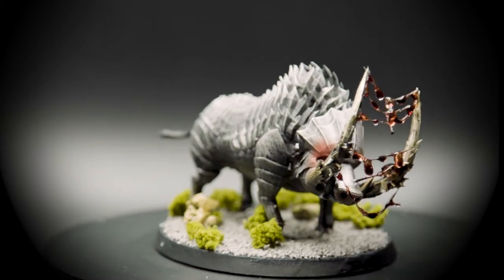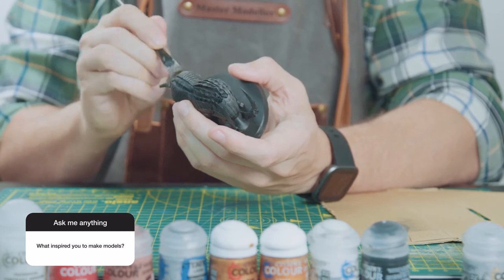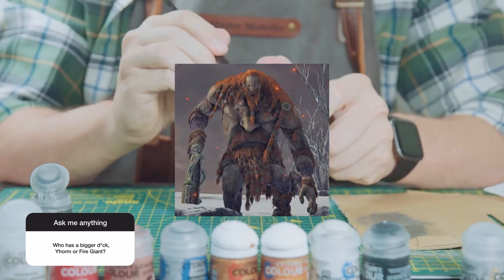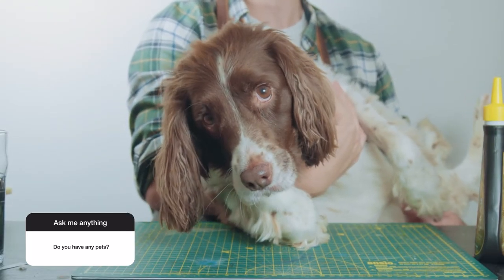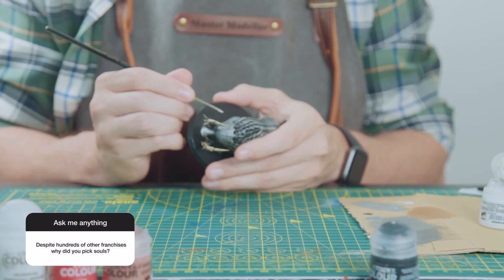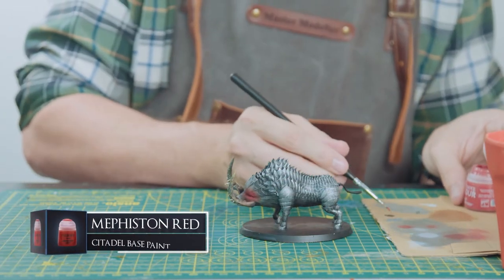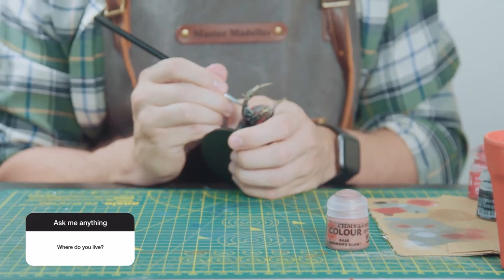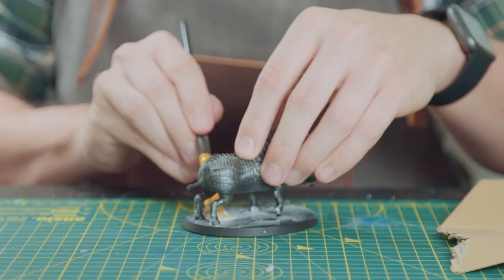Painting The Armored Tusk | Dark Souls | Ask Me Anything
Greetings Unkindled Ones... Welcome to a slightly different paint along with @darksouls_models Today we are doing an ask me anything from questions submitted to the Instagram page whilst we paint the Armored Tusk / Armoured Tusk aka Fang Boar,  from Dark Souls 1.

This was a super fun video to make and hopefully gives you a bit more of an insight into the man behind the hands.

3D Printer - Anycubic Mono X 4K
3D Printer - Elegoo Mars Pro